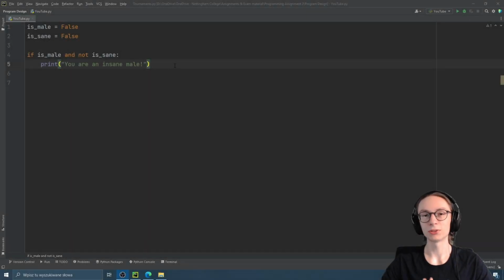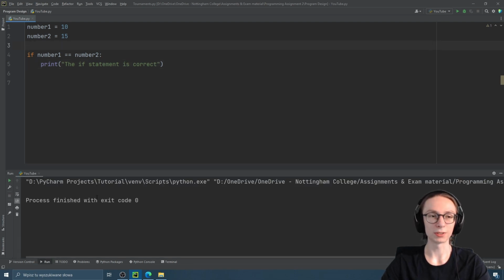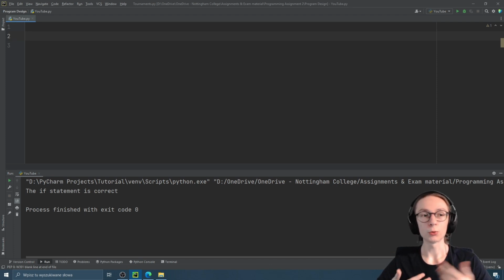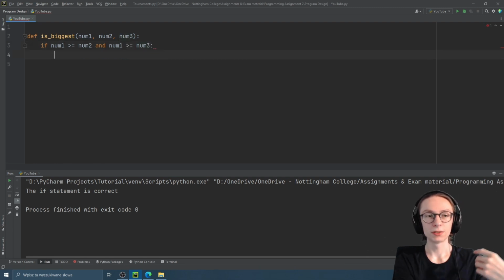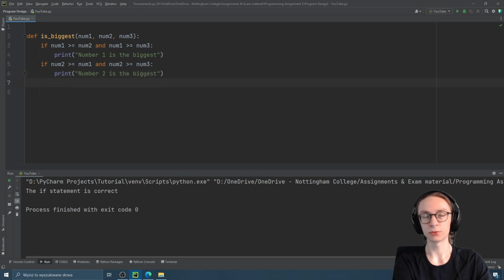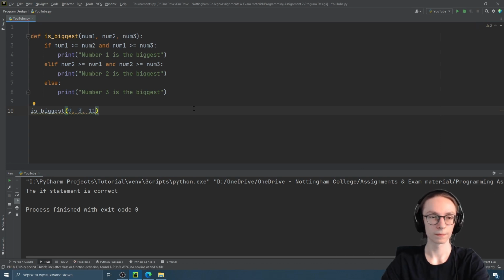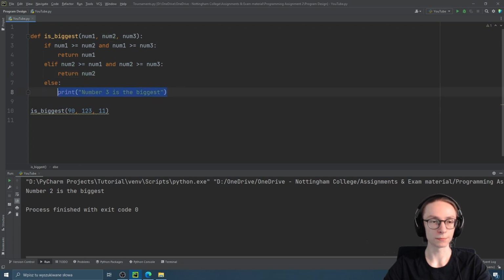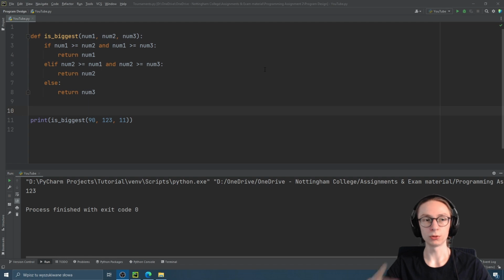Python Basics - If Statements in Functions #18